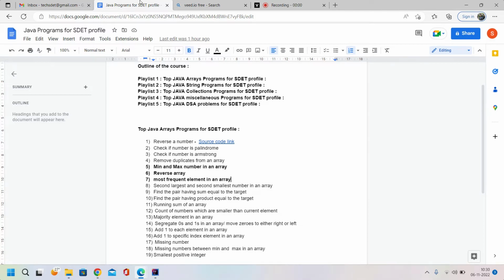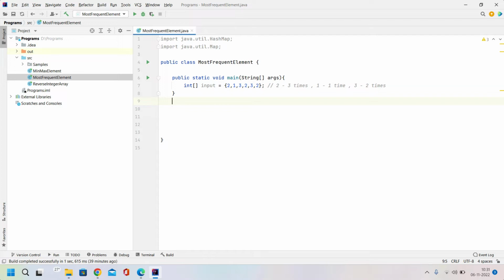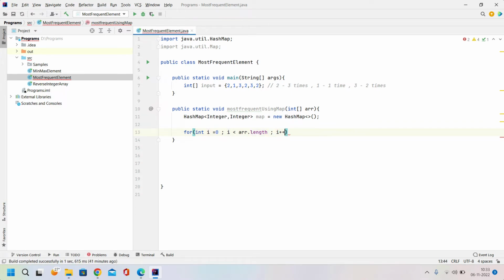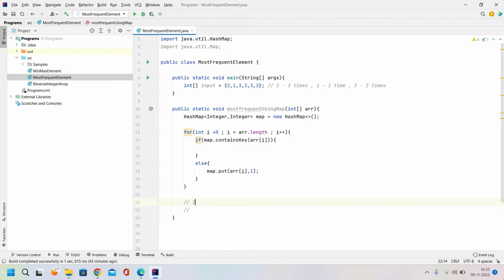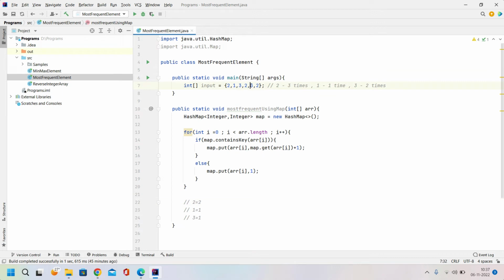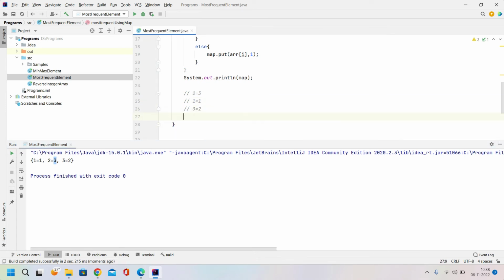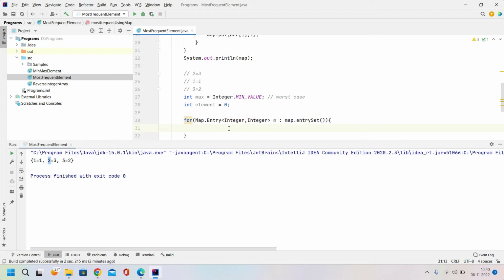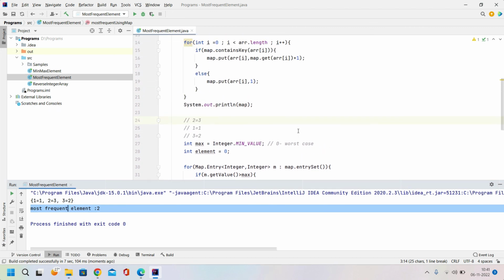3.Java program to find the most frequent element in an array using HashMap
SDET BABA
This is part-1 of the problem in which we used HashMap to find the most frequent element in an array.

Outline of the course:

Playlist 1: Top JAVA Arrays Programs for SDET profile:
Playlist 2: Top JAVA String Programs for SDET profile:
Playlist 3: Top JAVA Collections Programs for SDET profile:
Playlist 4: Top JAVA miscellaneous Programs for SDET profile:
Playlist 5: Top JAVA DSA problems for SDET profile: